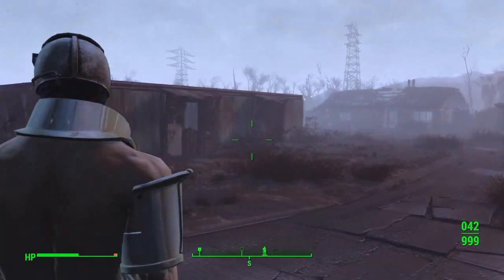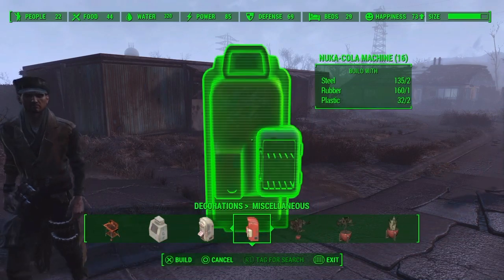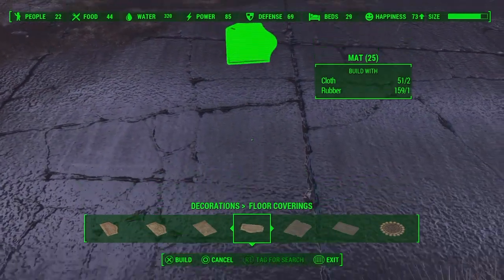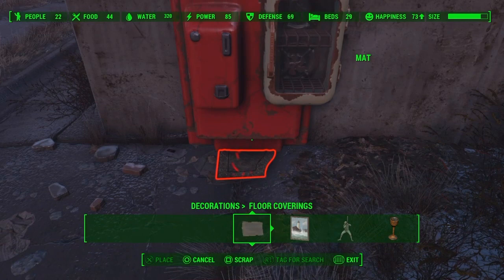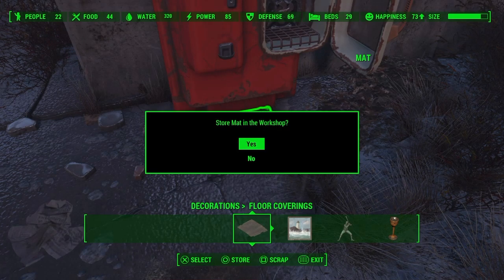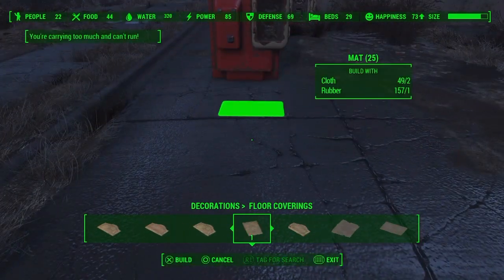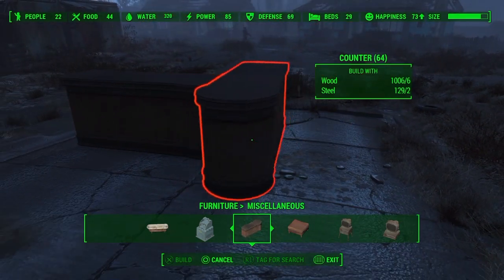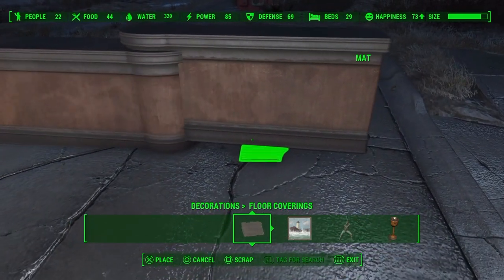Fallout 4 - RUG GLITCH AFTER PATCH 1.7! (Place Objects Anywhere)